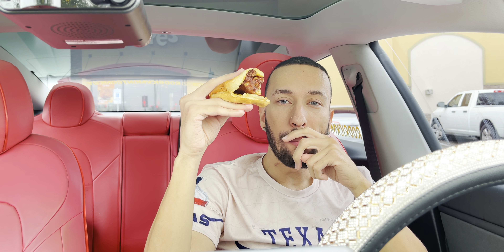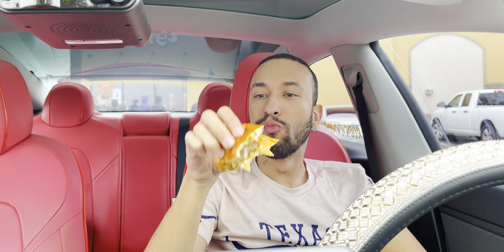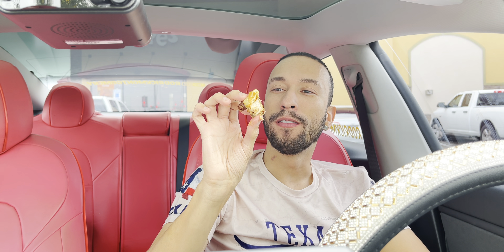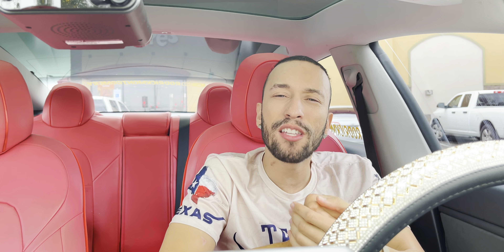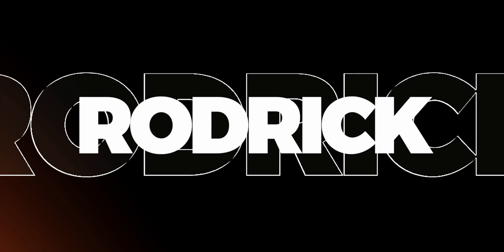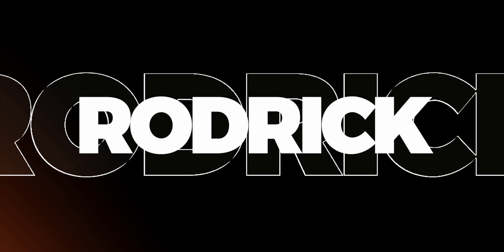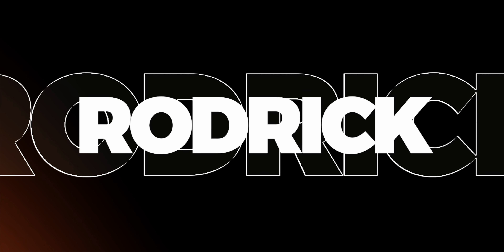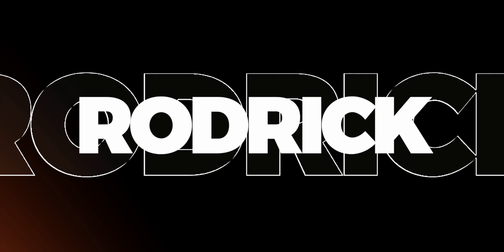Popeyes NEW Blackened Chicken Sandwich | 4K HDR Food Review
The best chicken sandwich.